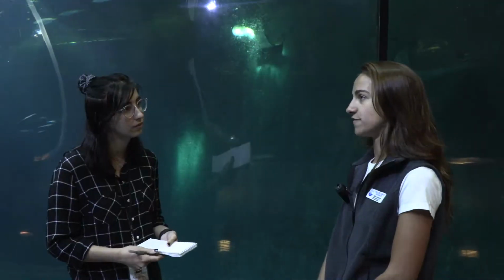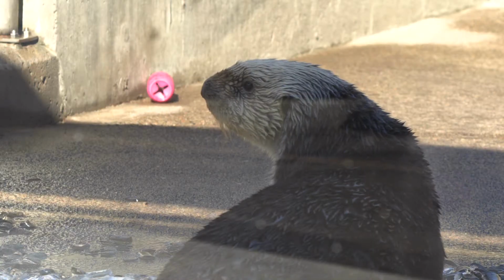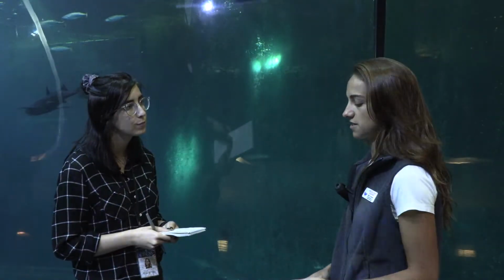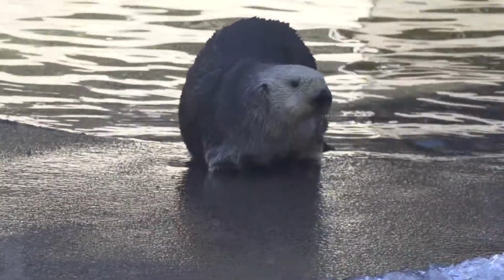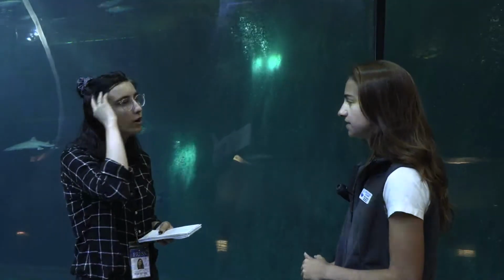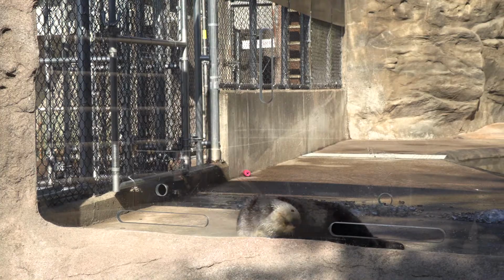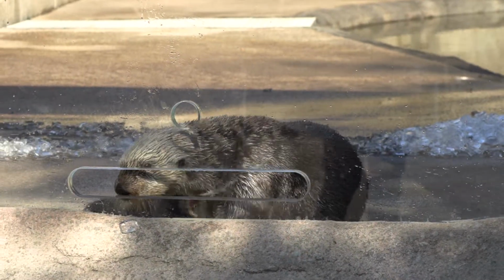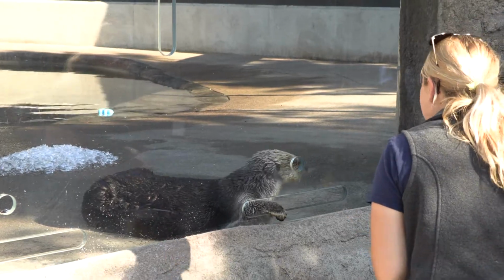Sea Otters at Oregon Coast Aquarium